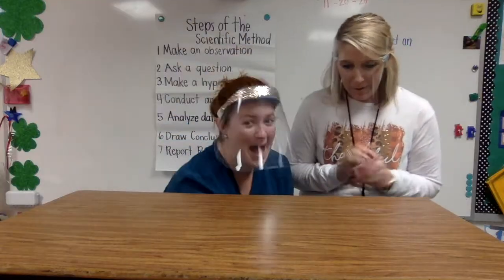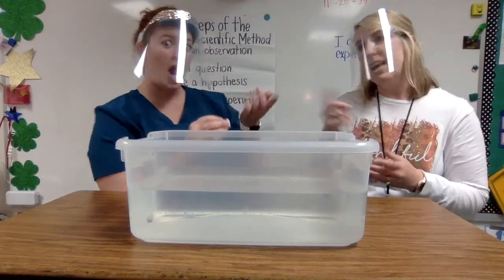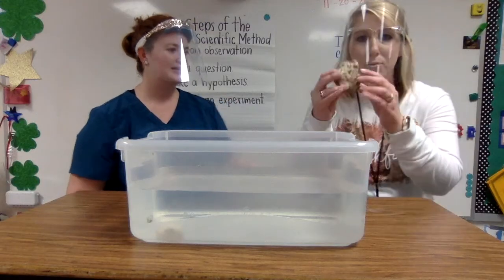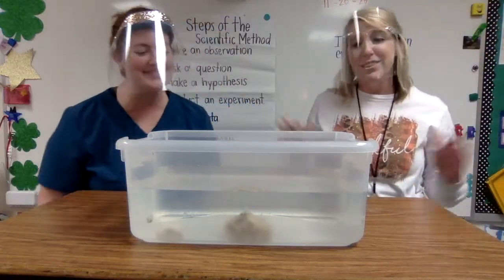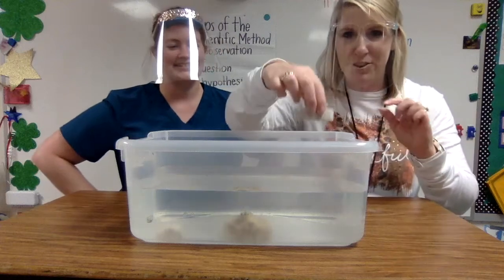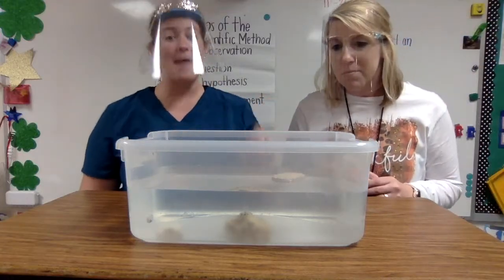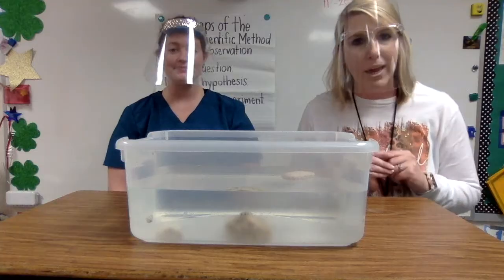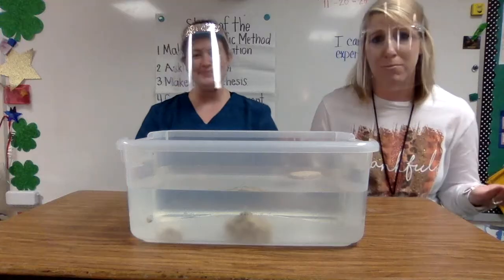Do rocks float? Science Experiment